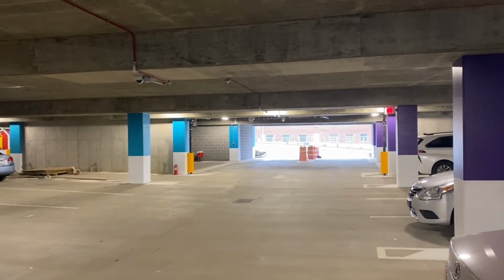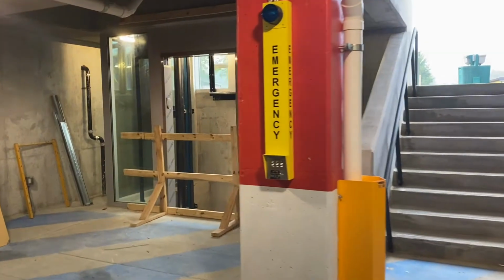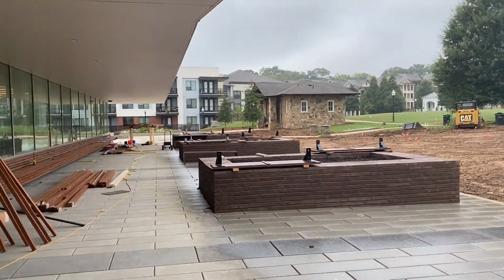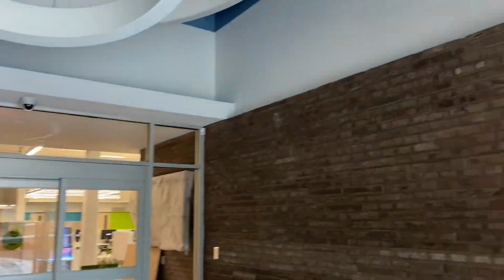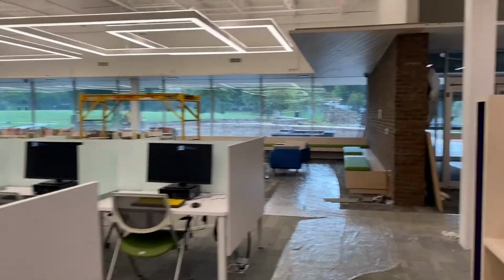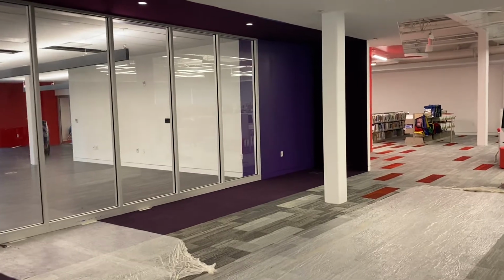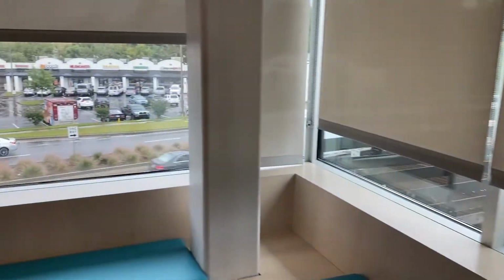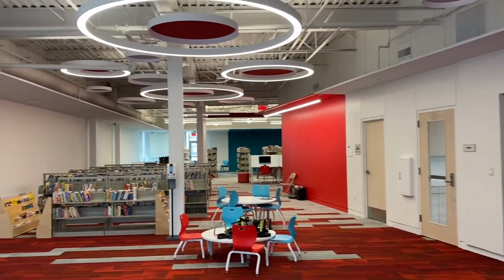NORCROSS BRANCH LIBRARY - PART 9: FINAL TOUCHES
See the last minutes touches as the library prepares for opening.